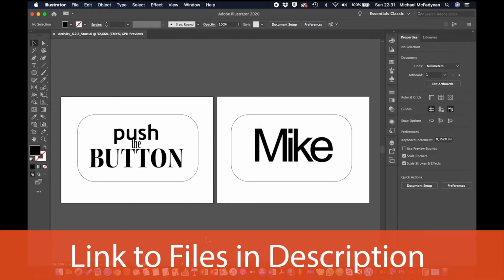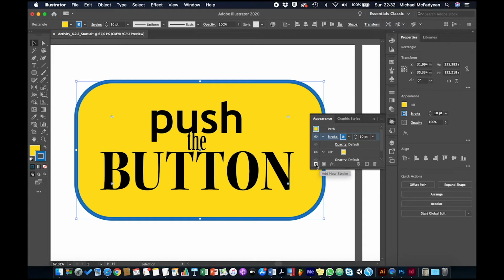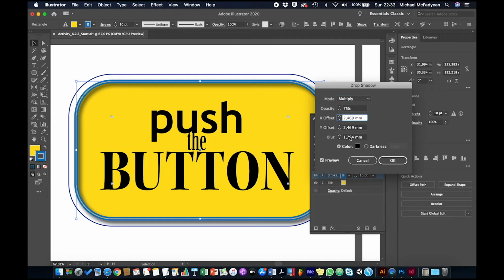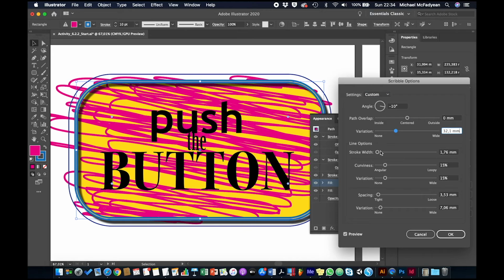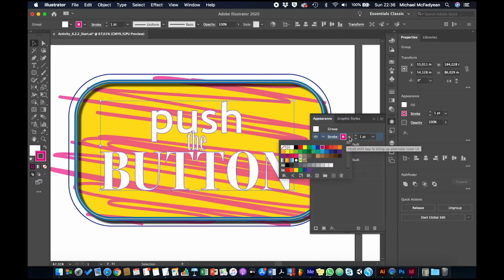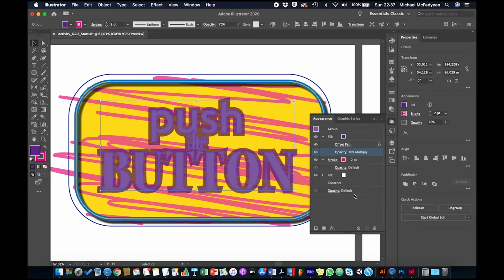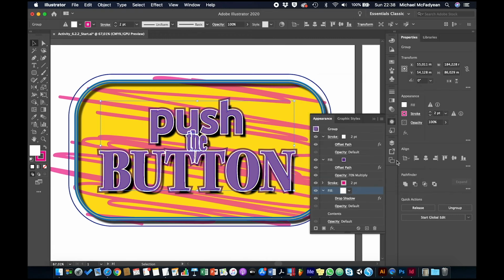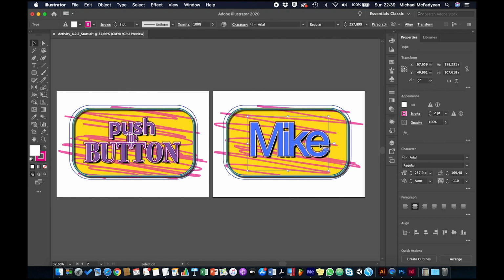#28 Styles and Appearance Panel | Intro to ILLUSTRATOR Course